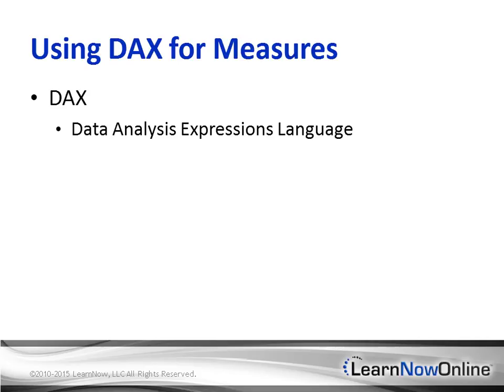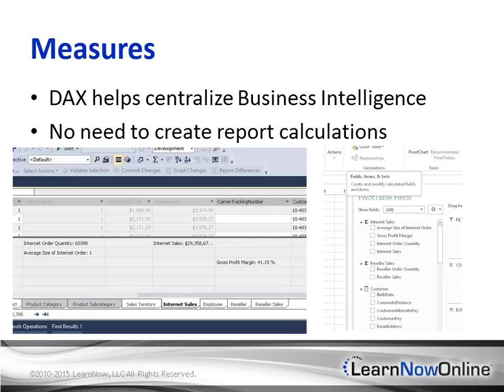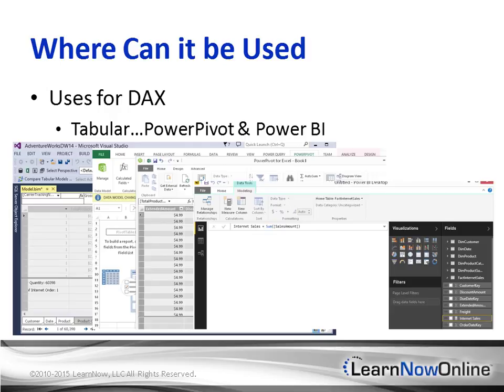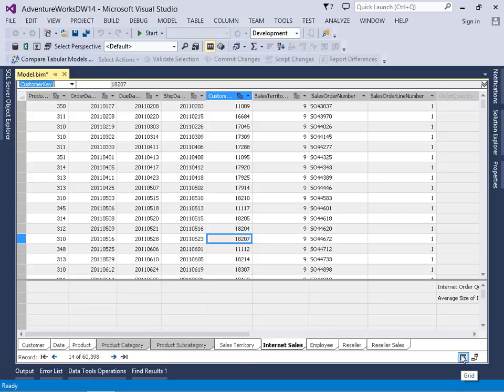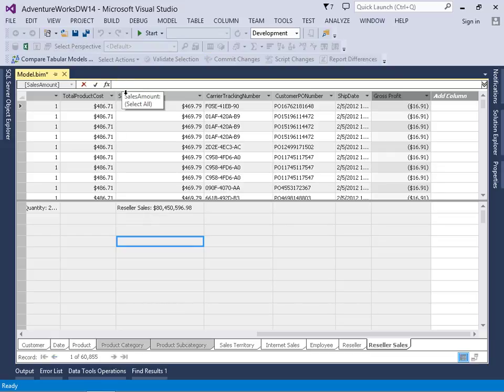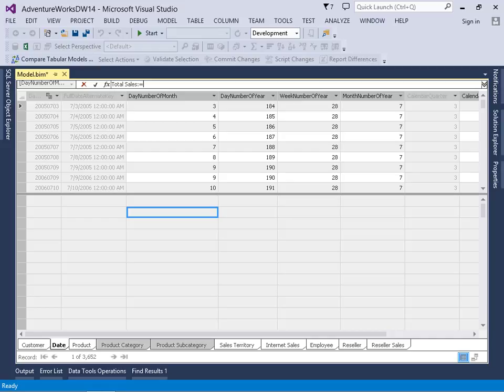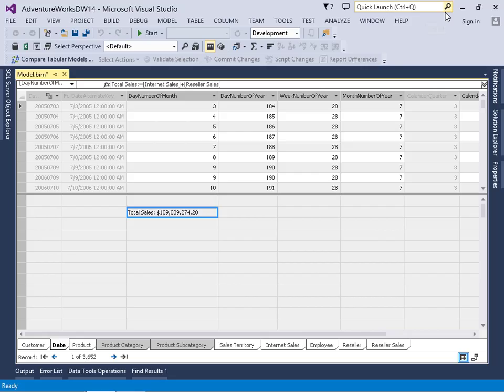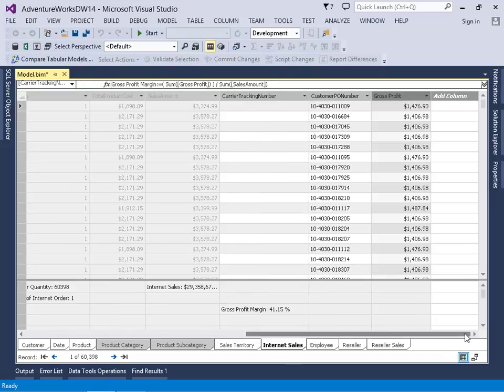SSAS 2012, Part 06 Enhancing the Tabular Model Player LearnNowOnline 2